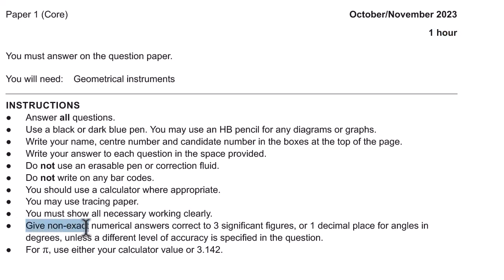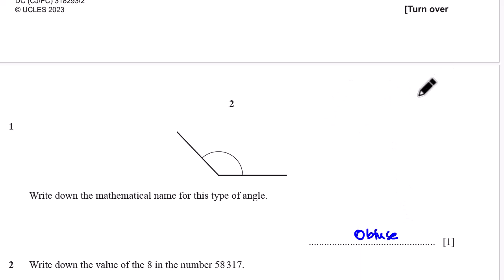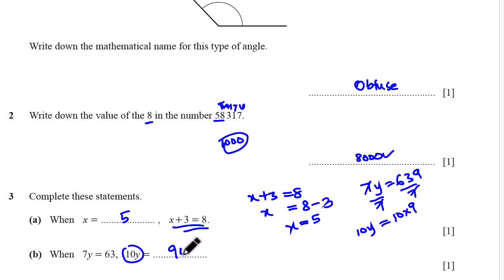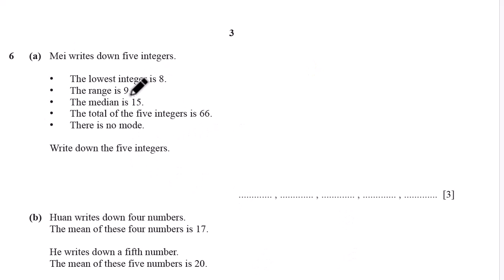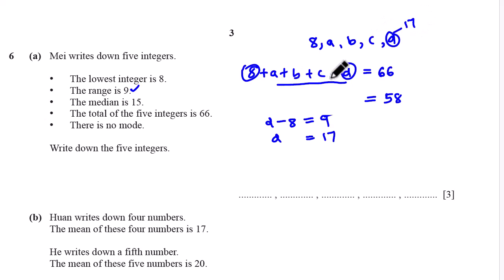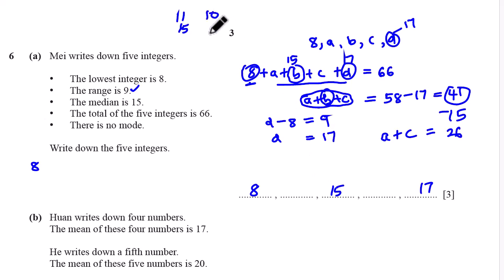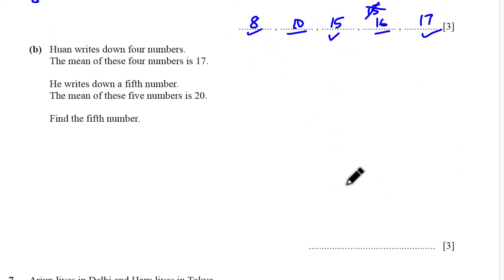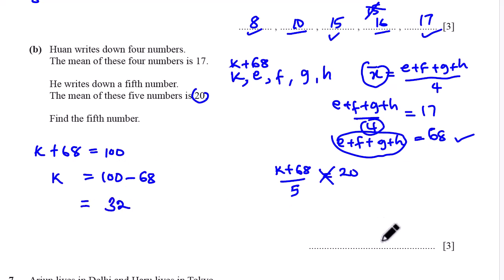IGCSE Mathematics Oct/Nov 2023 Paper 1 Core Past Question 1 - 6 Solution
==} Step-by-step IGCSE tutorial on Learners Update

==} With nearly 10 years of experience teaching Mathematics at Nigerian and UK schools, You are in the RIGHT place!
==} IGCSE Mathematics Oct/Nov 2023 Paper 1 Core Question 1 - 6 | Maths